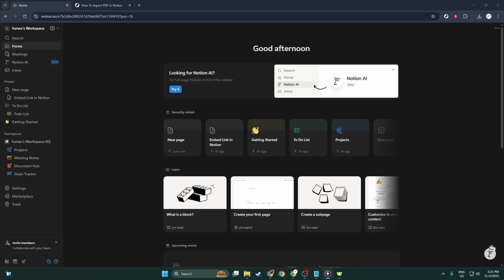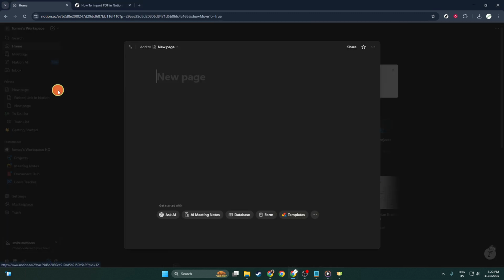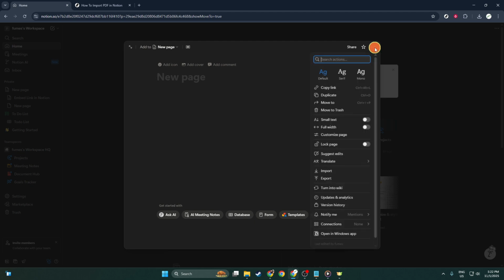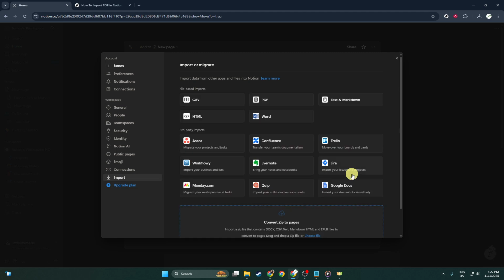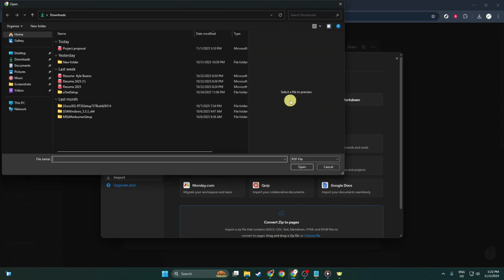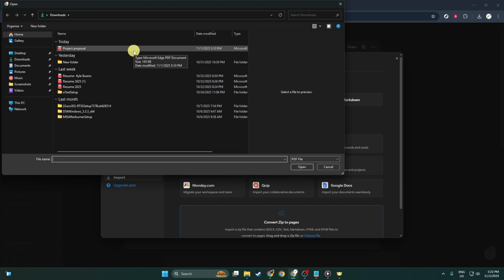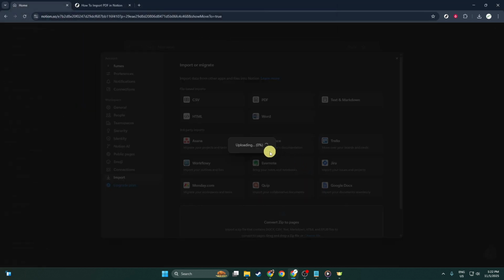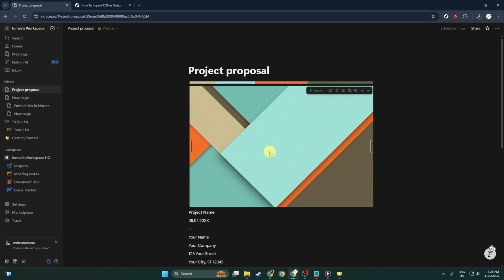How To Import PDF in Notion - New Method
How To Import PDF in Notion - New Method. In this video, I show you how to import a PDF in Notion using the new method. If you’ve been trying to upload files or organize documents inside your workspace, this simple notion tutorial walks you through the updated steps clearly. You’ll learn how to add PDFs, adjust your notion settings, explore helpful features, and understand the basics even if you’re completely new. These easy notion tips make managing files smoother so you can keep your pages organized and ready to use. Your Fix Expert.